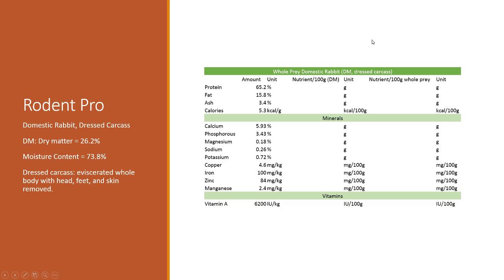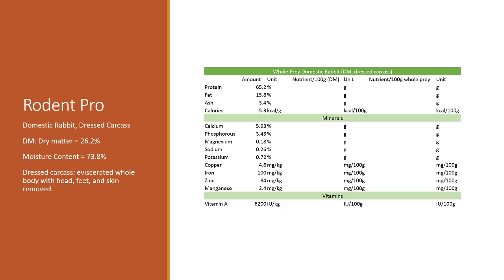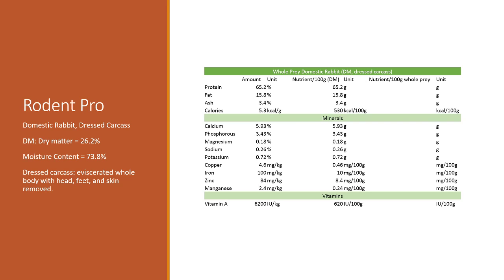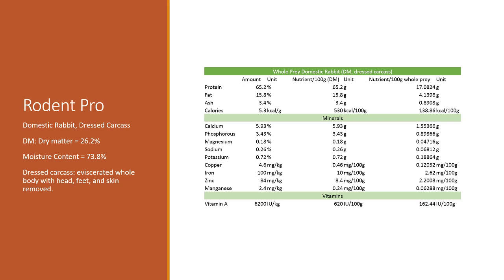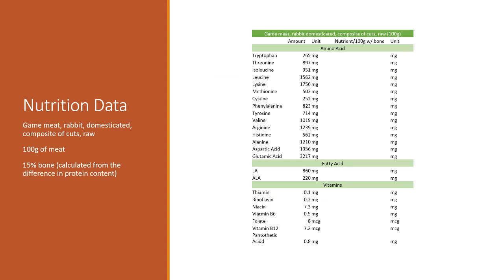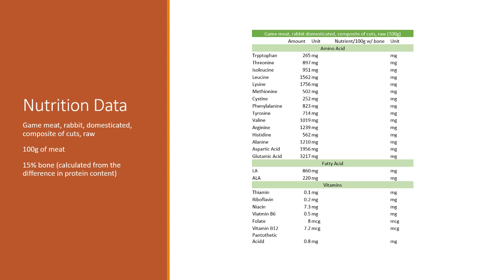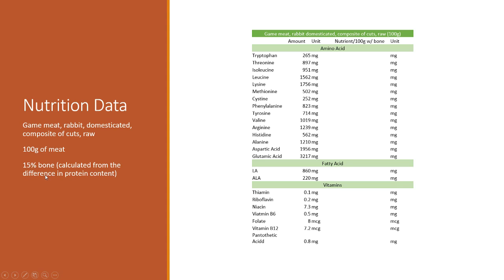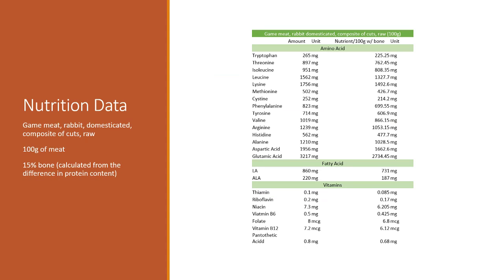Whole Prey Rabbit Analysis